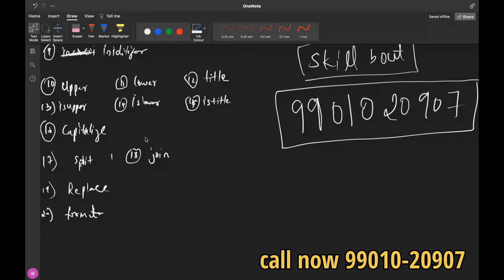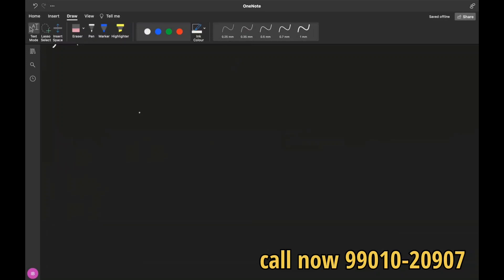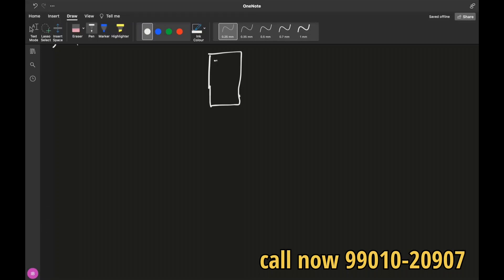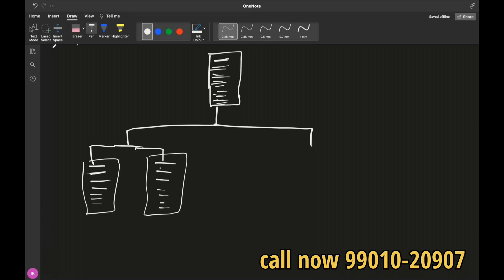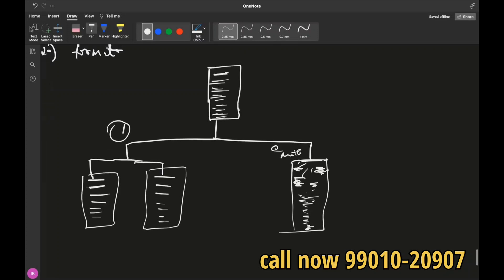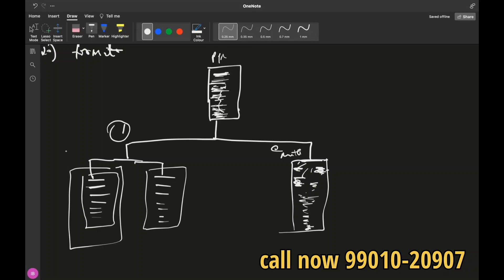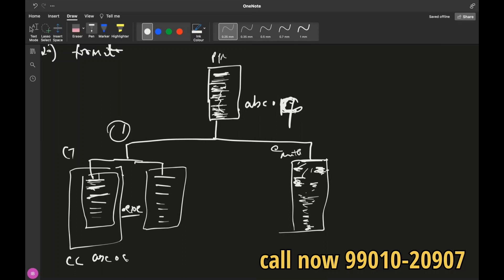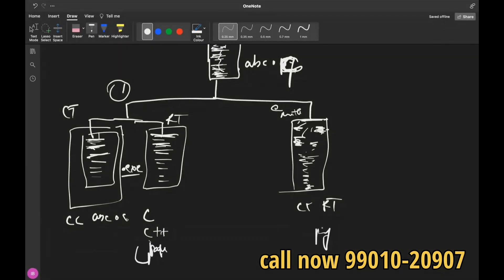Compile-time and Run-time explained with an example by idris mibweb||✓SkillBout💯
✅Follow us on :
1.LinkedIn:

2.Instagram:
📌To learn Python and java follow 👇